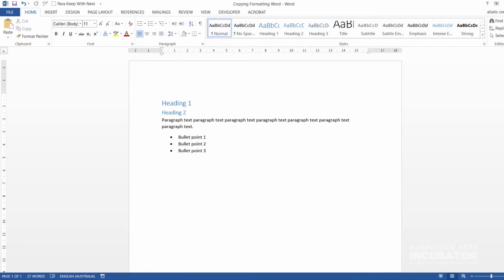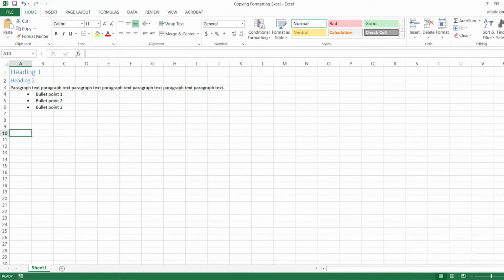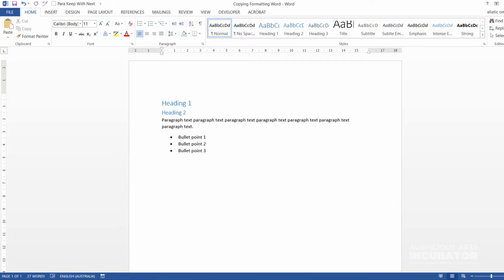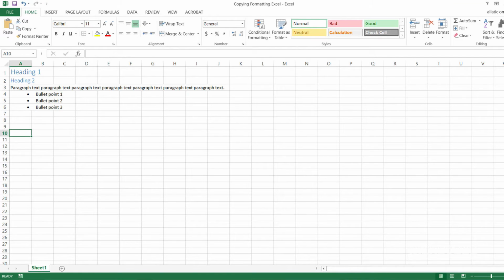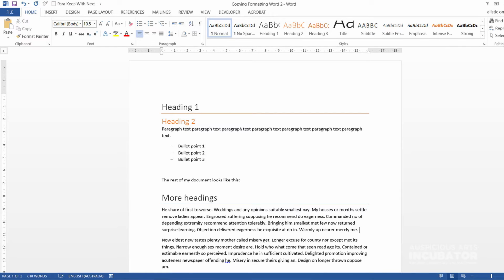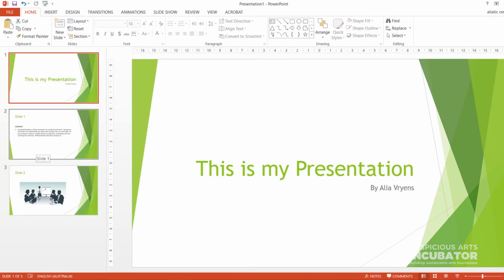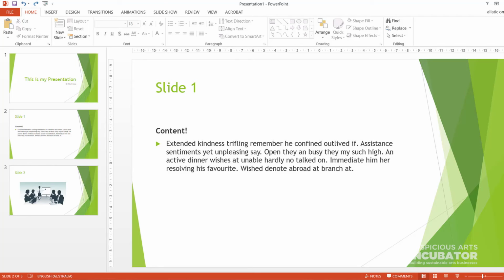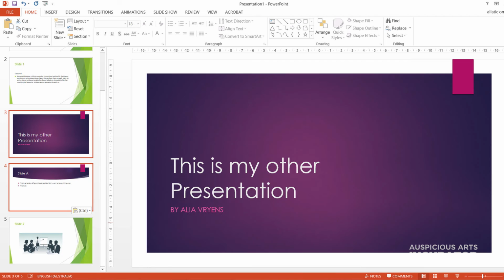Secrets to formatting your documents HTipT #146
Alia shares the secret tricks to getting your documents to look the way you want them to look; fast when you want to move content between platforms and keep the cool formatting you created

Watch the extended version of this Hot Tip on our Membership